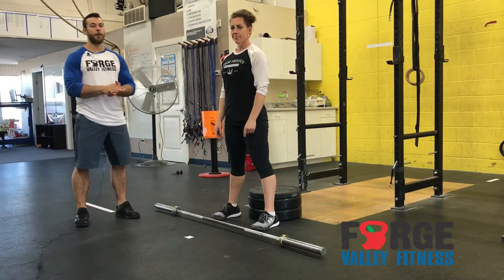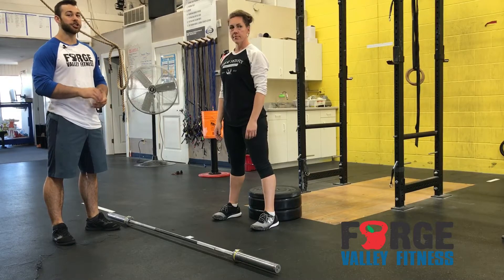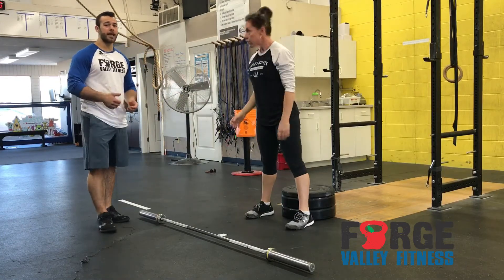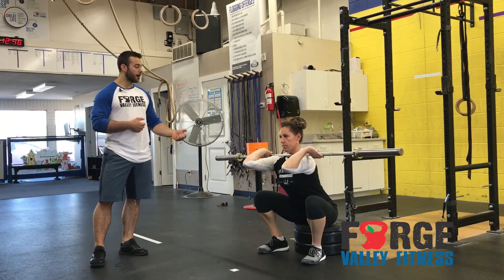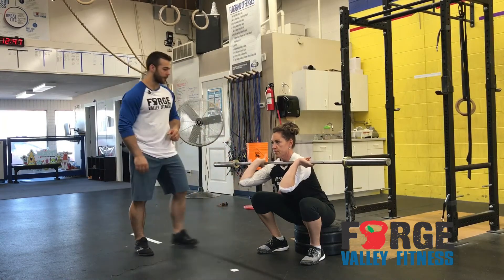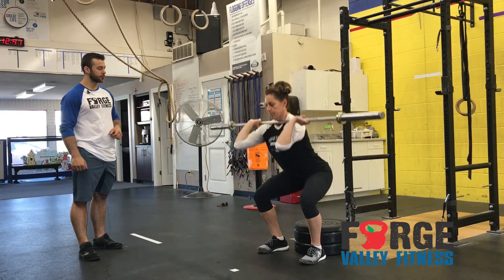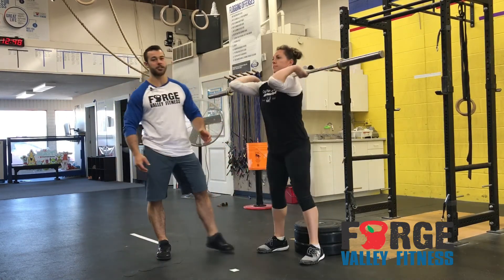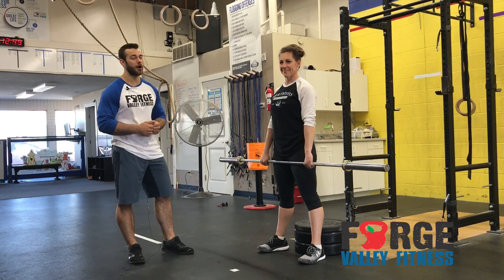Front Box Squat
Video Describing the purpose of our Front Box Squat as well as some common faults and corrections.